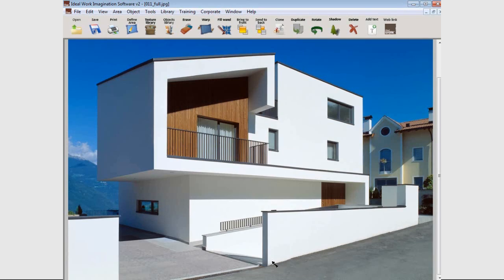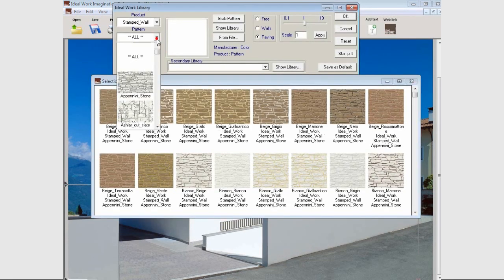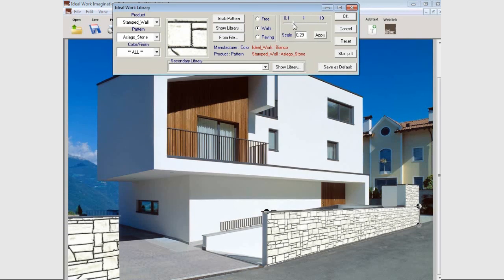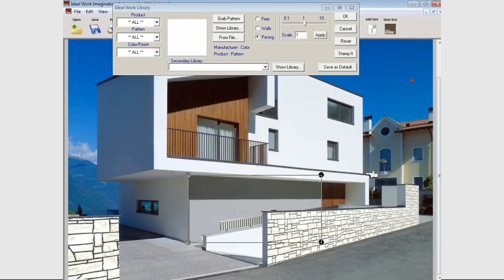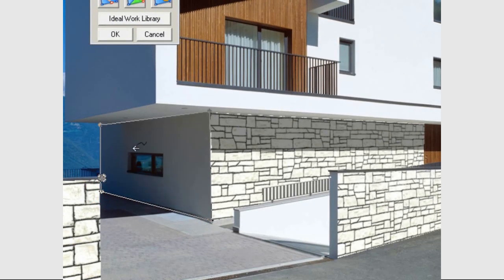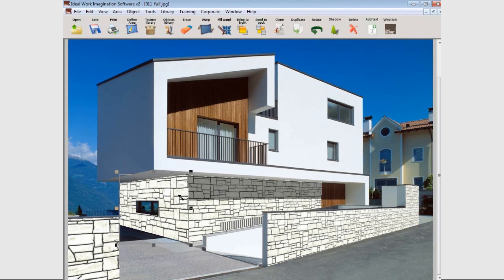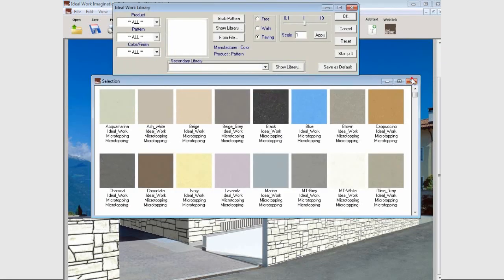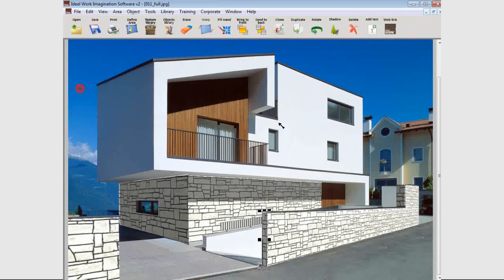TUTORIAL 7 DEFINE AREA ON A WALL